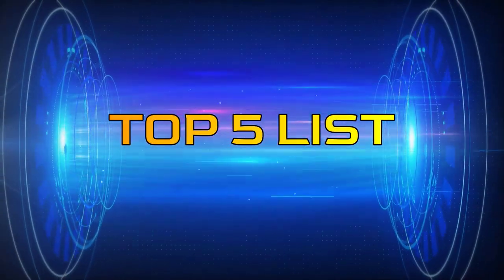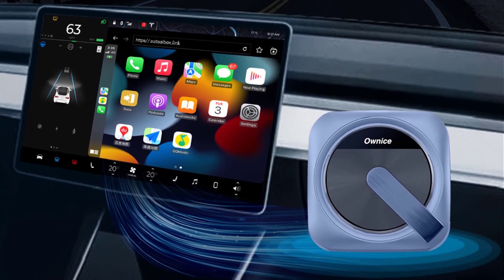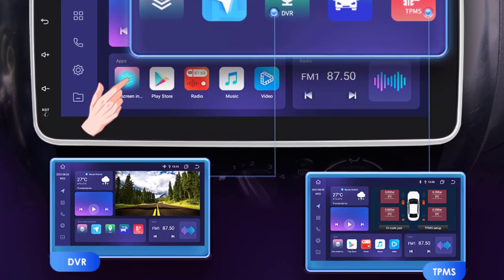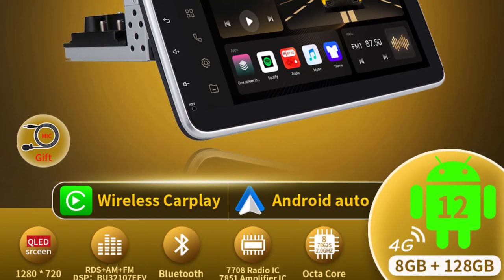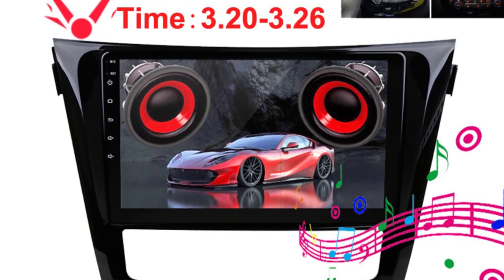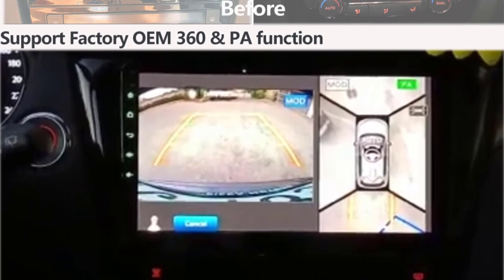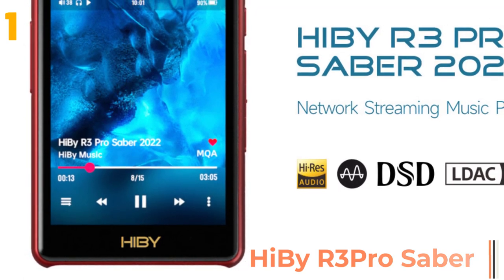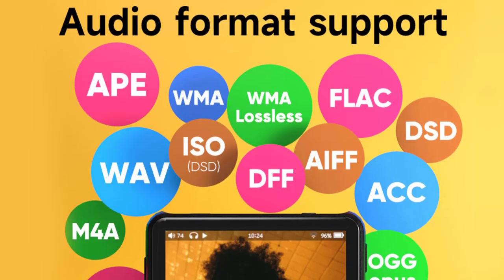TOP 3: Best Car Radio Player 2023 | AliExpress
Best Car Radio Player 2023
3.Hizpo Android 12 Car Stereo Video Multimedia Radio Player 10.1 Inch Universal Autoradio GPS Wifi Rotatable ouch Screen 8G 128G

2.SINOSMART Car Radio Android Player for Nissan Qashqai J11 X-Trail Xtrail T32 Rogue Dualis 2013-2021 Support OEM BOSE 360

1.HiBy R3Pro Saber 2022 Network Streaming Music Player USB DAC HiFi Audio Bluetooth WiFi DSD MQA LDAC Web Radio TIDAL AirPlay DLNA

car audio.
best car radio multimedia player 2023.
best digital audio player 2023.
car radio multimedia player 2023.
top 5 best car radio stereo player review 2023.